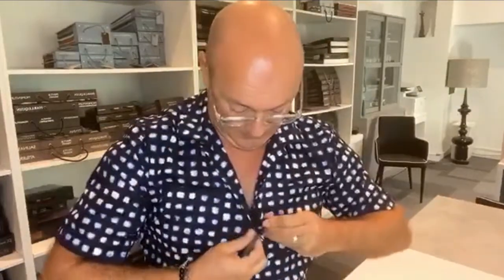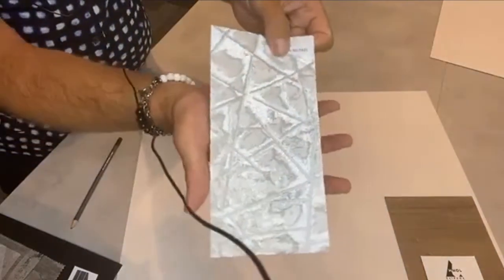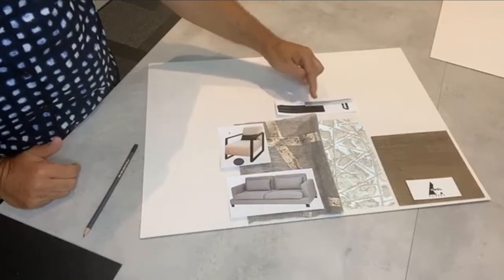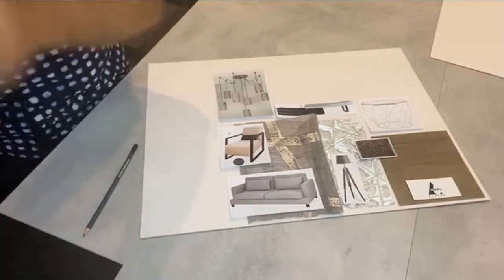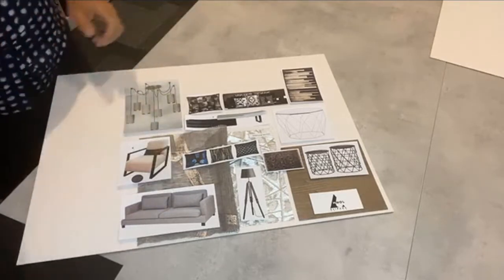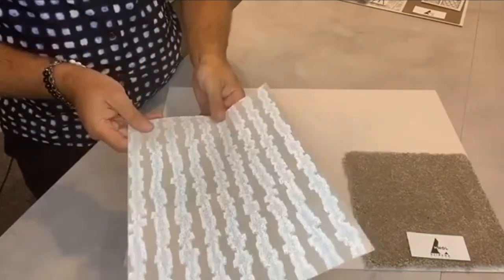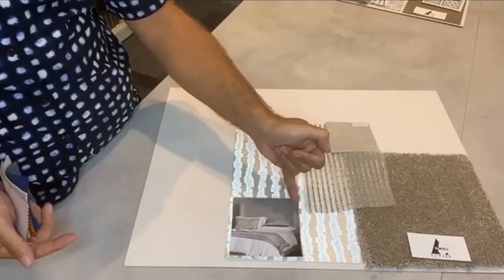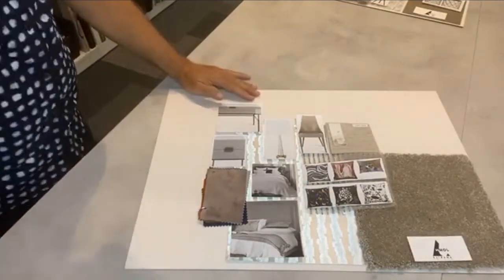When In Doubt, Mood Board It Out | Create Interior Design Mood Boards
Mood boards are an essential element of the interior design process in conceptualising visual ideas and help to ensure the ideas are on track to deliver a fully realised project.

Watch how interior designer and TV Presenter John Amabile brings together his ideas on colour and texture into his design mood boards for clients and his own home.

You can also get involved and share your pics and comments to the Facebook follow on Instagram or join the Facebook Group